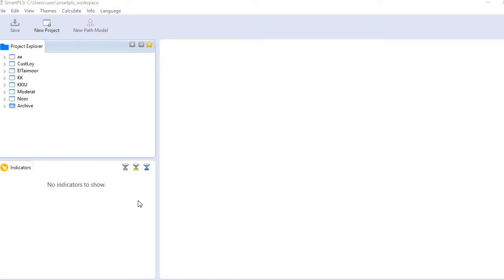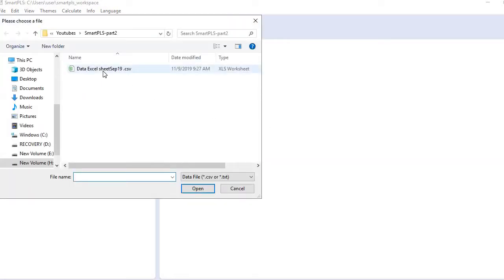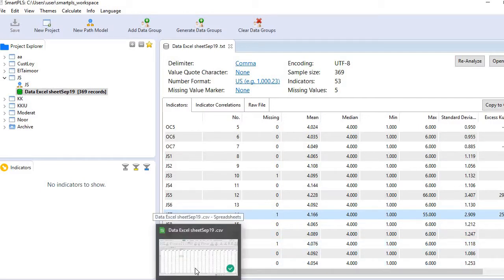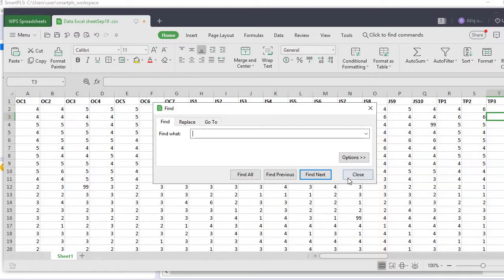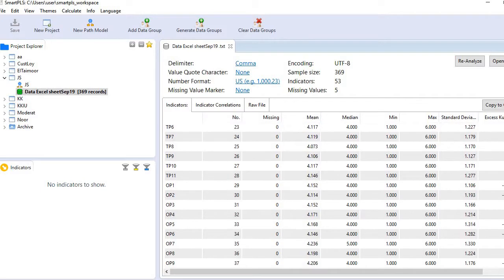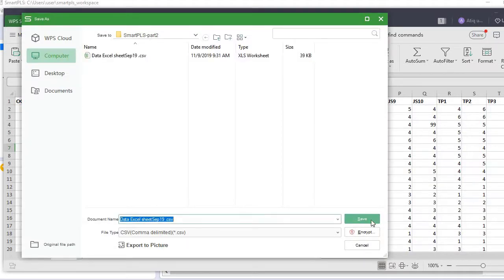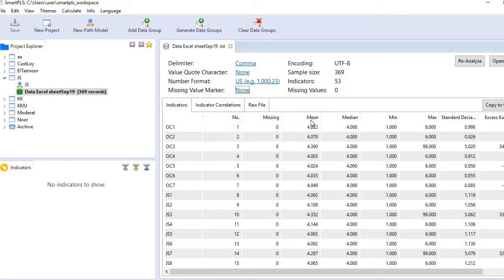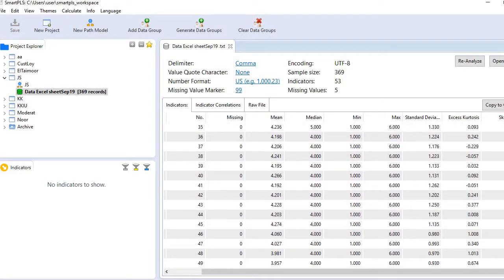Missing Values with SmartPLS3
Learn: 1) how to identify missing values and outliers with SmartPLS3; and 2) how to fix such issues